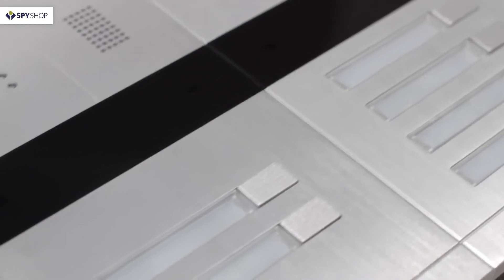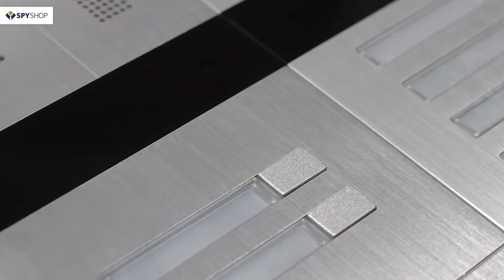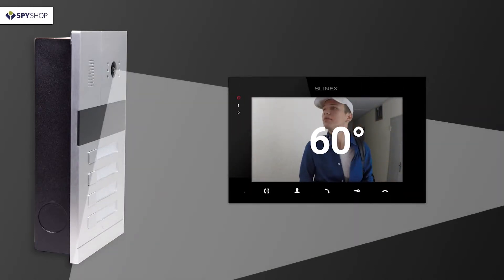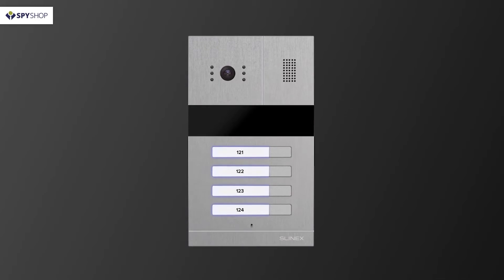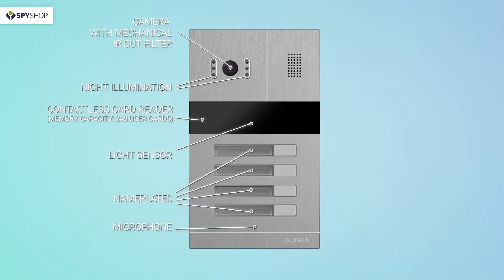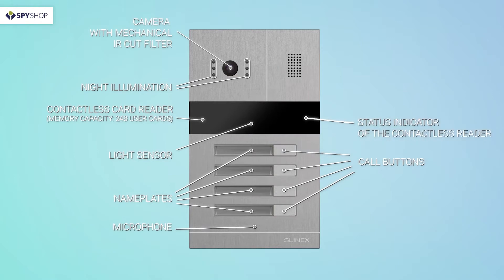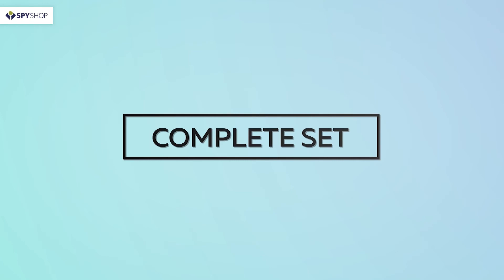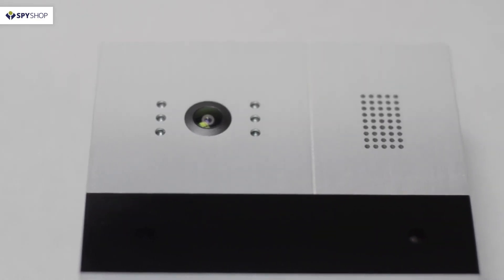Prezentare Videointerfon Slinex MA-02, MA-04 si MA-08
Videointerfonul functioneaza si ca un post de control acces, fiind capabil sa inregistreze pana la 248 de utilizatori de carduri RFID (Em-Marin, Mifare sau NFC). Atunci cand luminozitatea este redusa, camera va activa senzorul IR, iar tu, vei putea sa vezi musafirii chiar si pe timpul noptii.